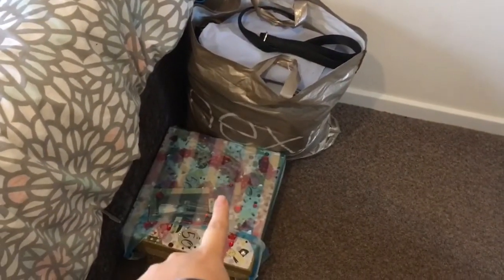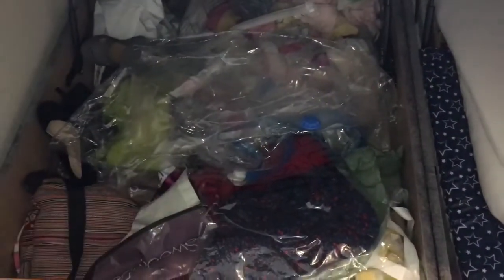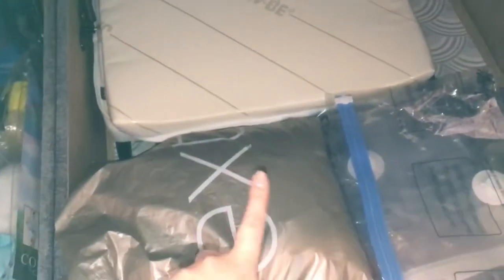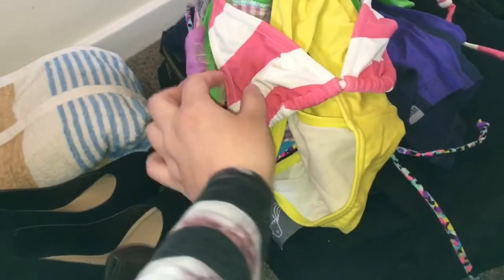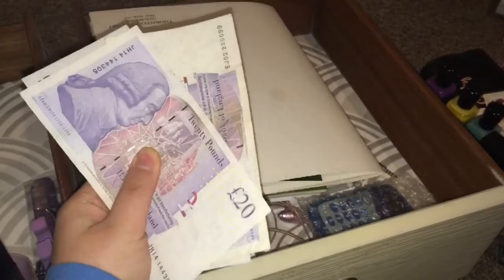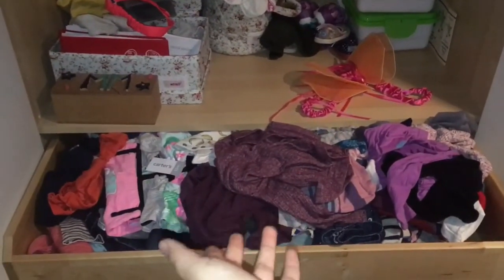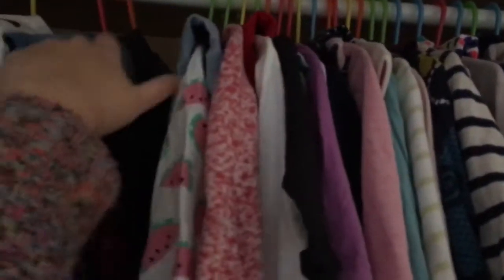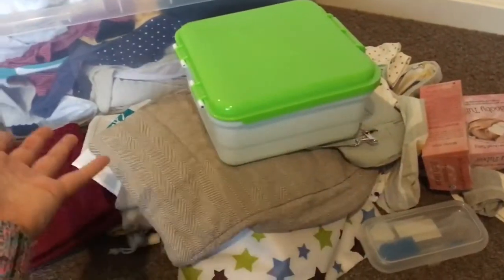Declutter Challenge Week 4 - The Garage and Final Thoughts